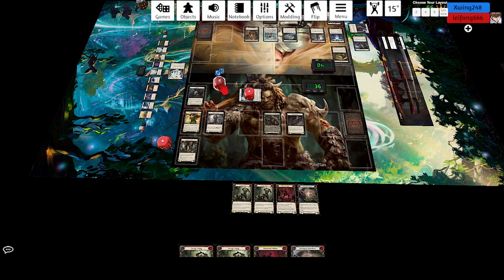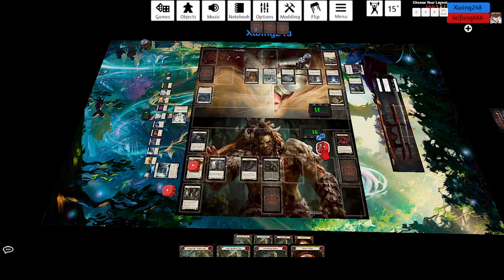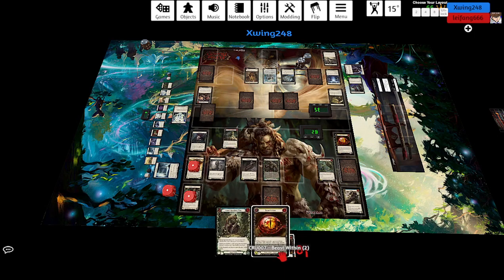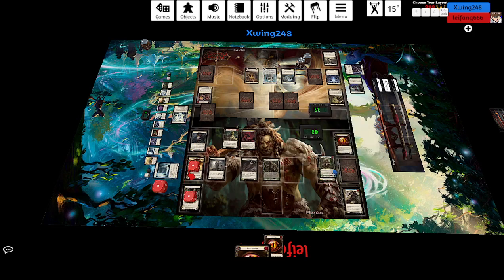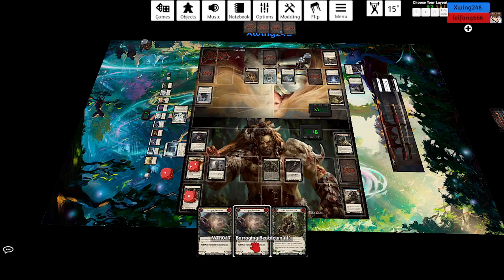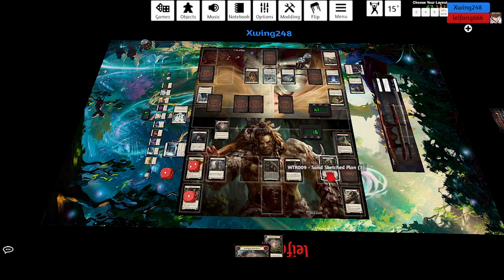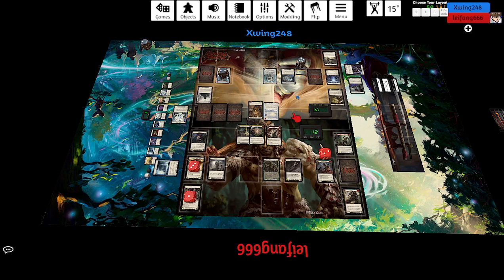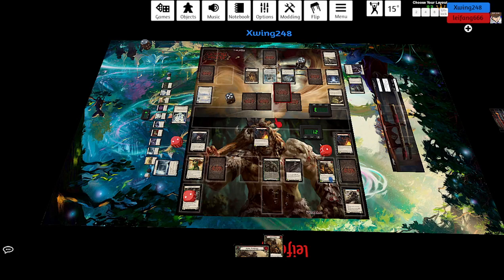Rhinar (Rodney) Vs Oldhim(Jonathan)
Testing for Orlando Calling